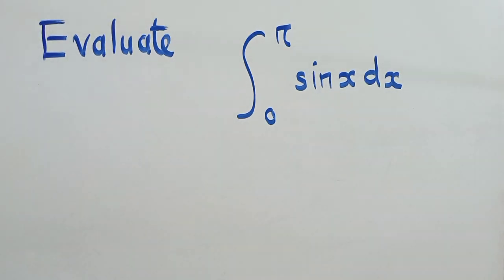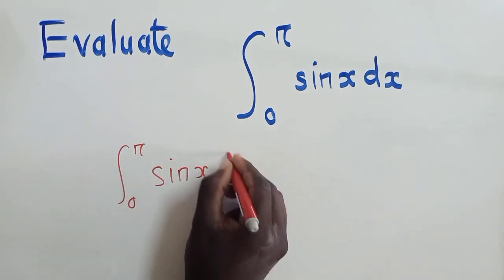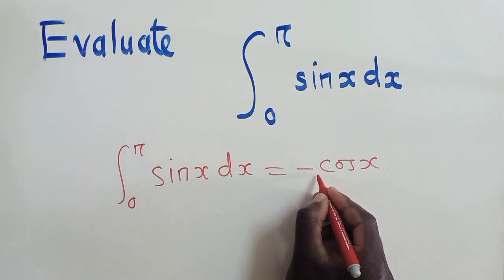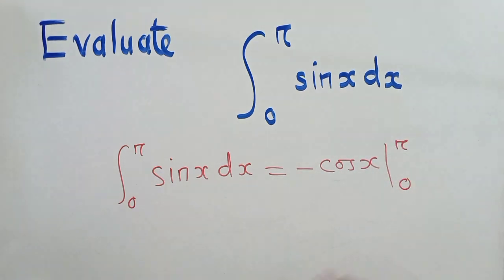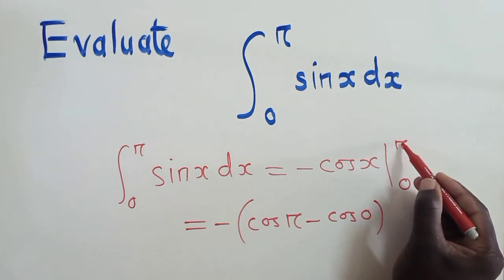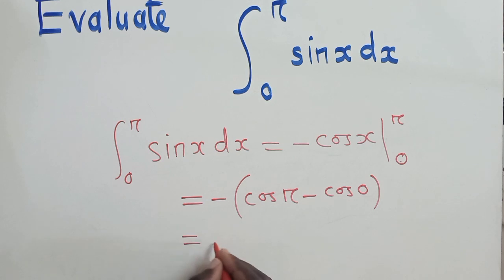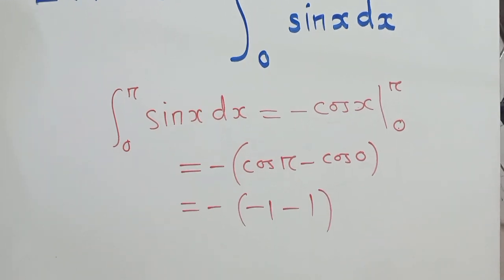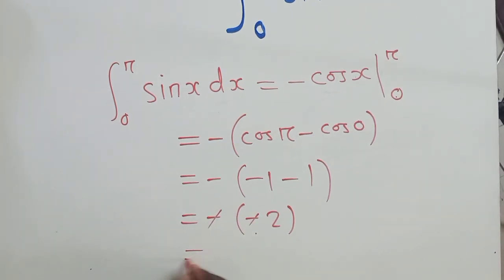Evaluate the integral of sinx with respect to x || Calculus